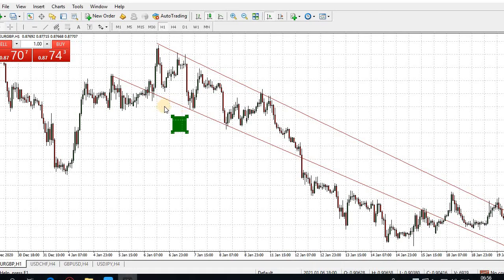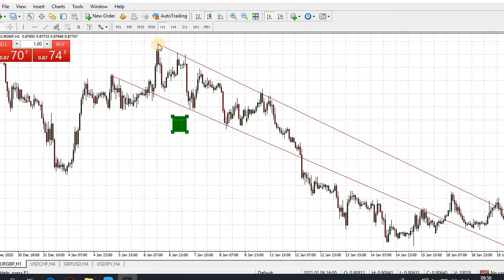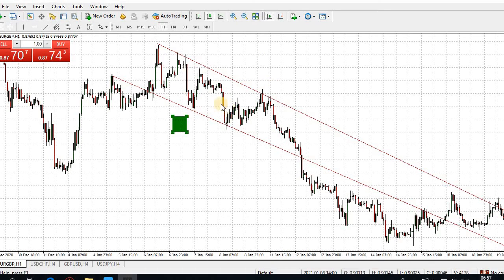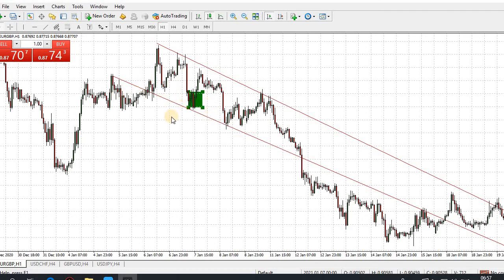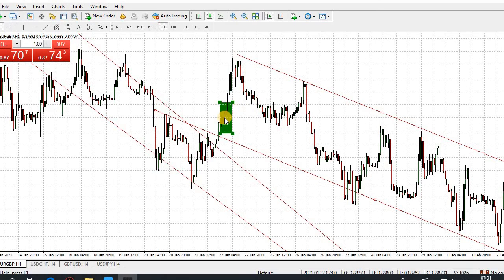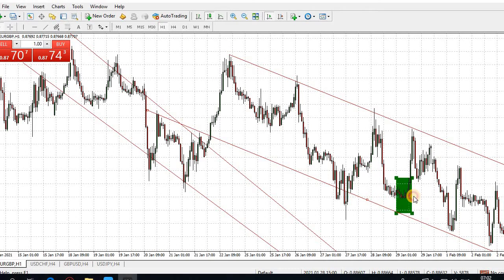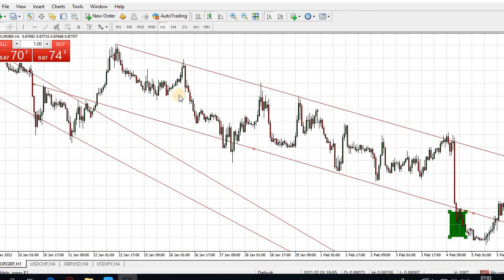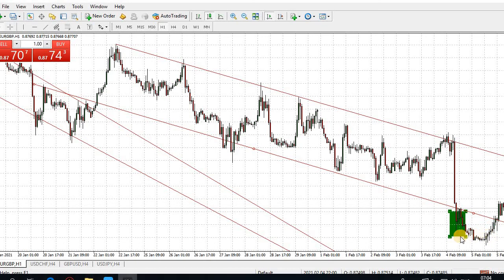Create Simple Trend Line Forex Strategy 90% Win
This videos helps you to learn Trading a simple Forex Trend line Strategy with a good profitable wining.

Trading foreign exchange on margin carries a high level of risk, and may not be suitable for all investors. Past performance is not indicative of future results. The high degree of leverage can work against you as well as for you.